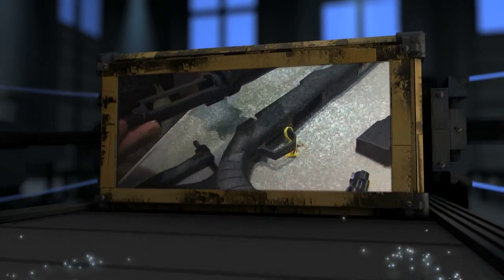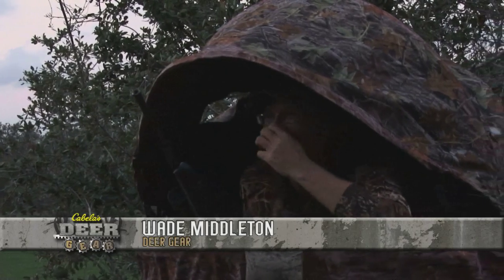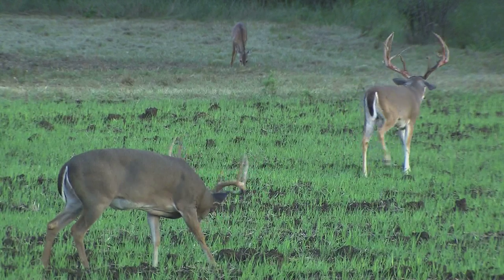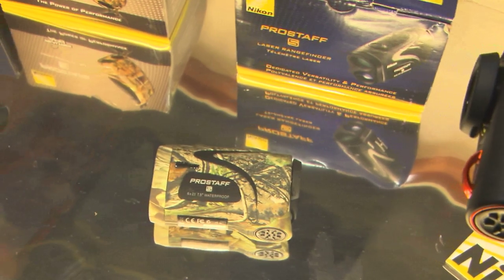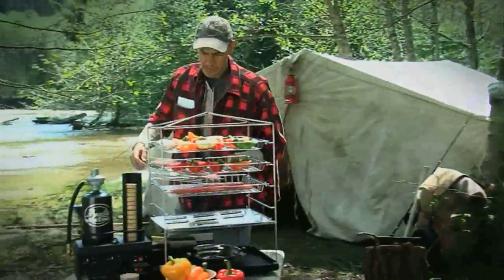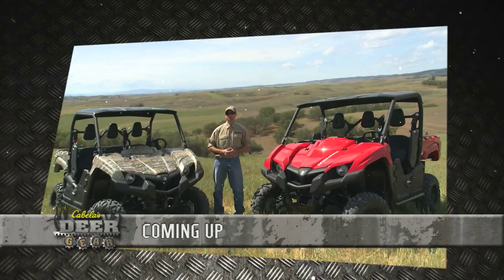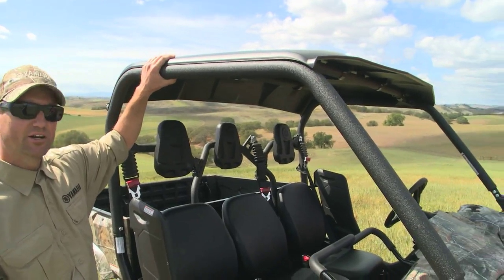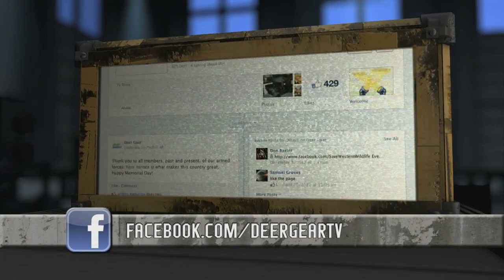Deer Gear 2013- Episode 4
In this episode we look at the all NEW Yamaha Viking side by side, American Hunter Feeder Systems tips and strategies, and some of the NEW optics from Nikon at the 2013 Shot Show in Las Vegas.